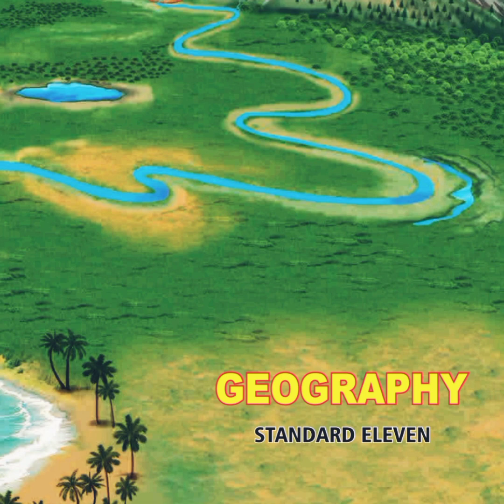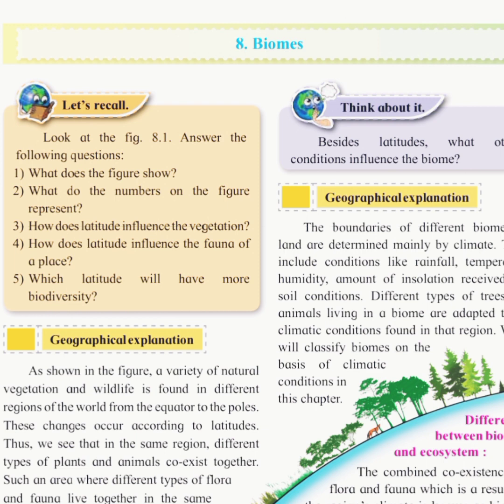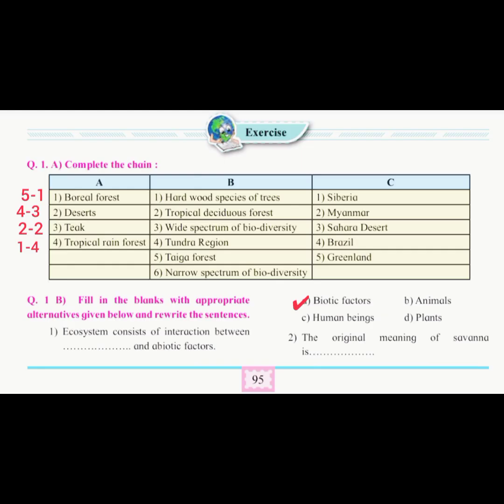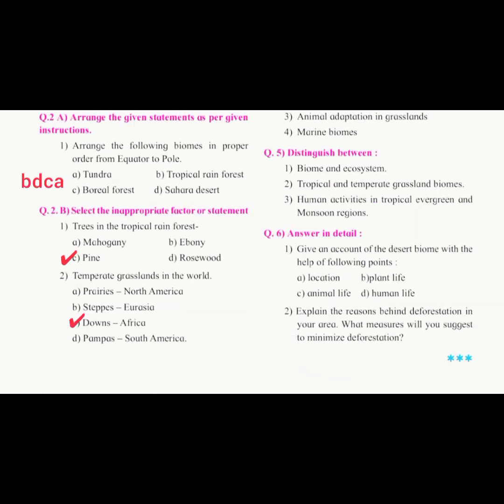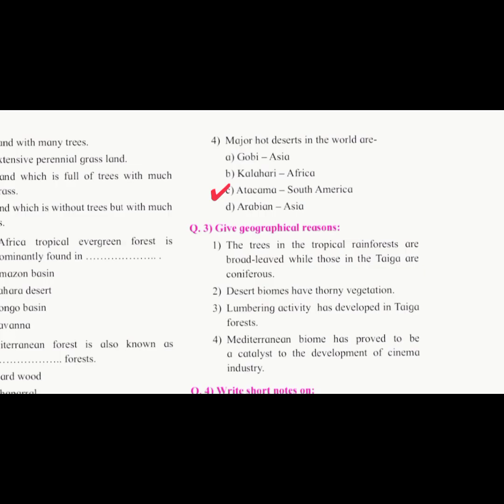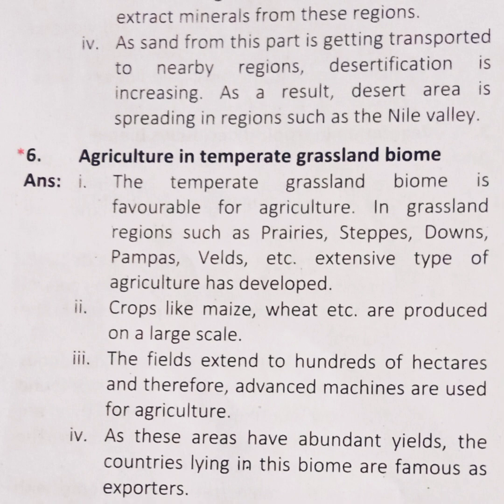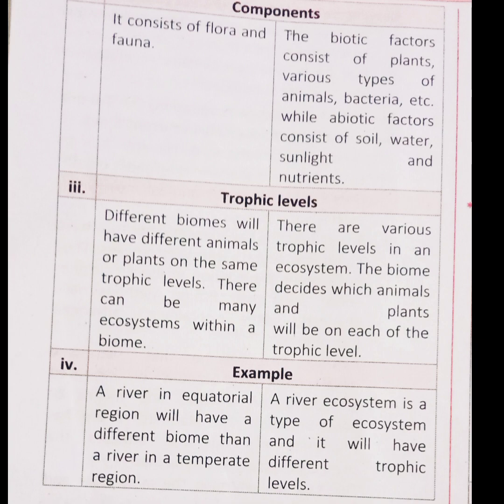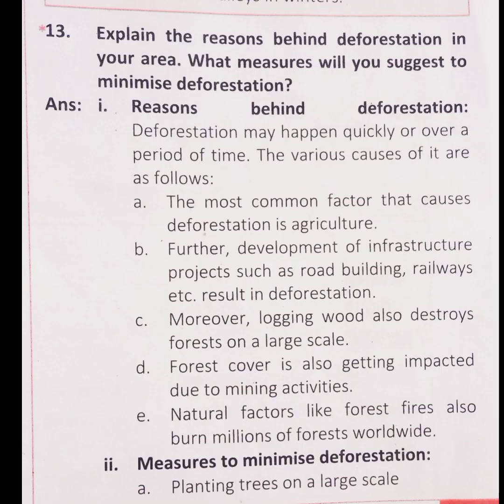11 Class Geography 8.Biomes Answer